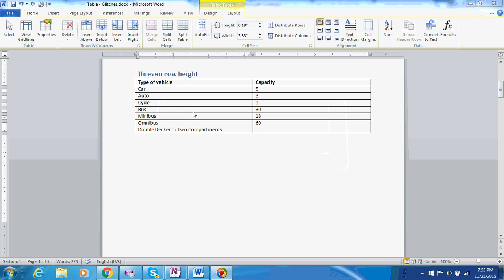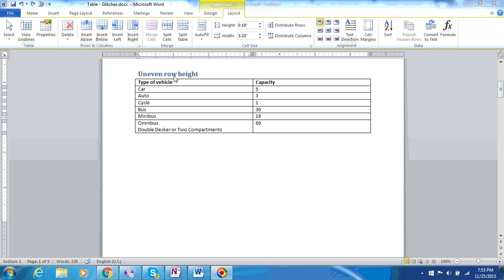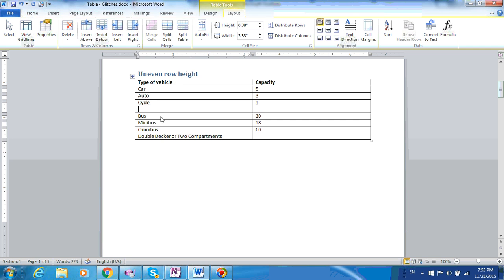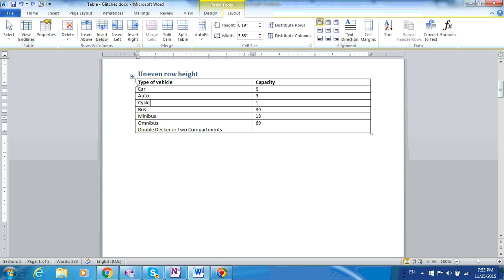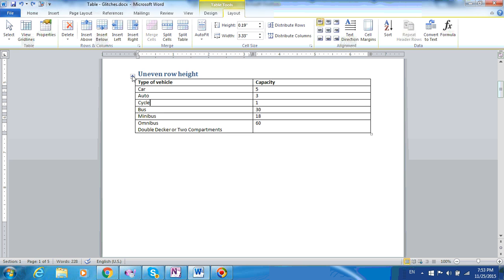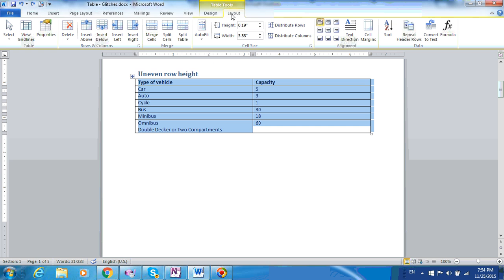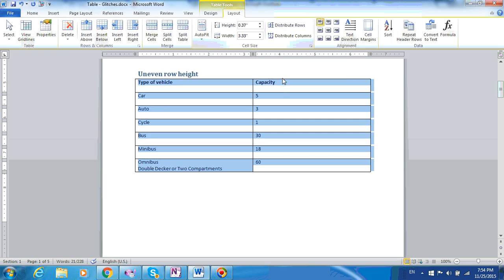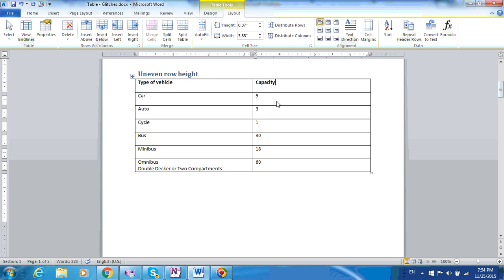Word Tables Part 3: How to make all rows in a table the same height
In this tutorial, we will learn a single-click method for making all rows of equal height, and learn how to align text to the center of the cell.